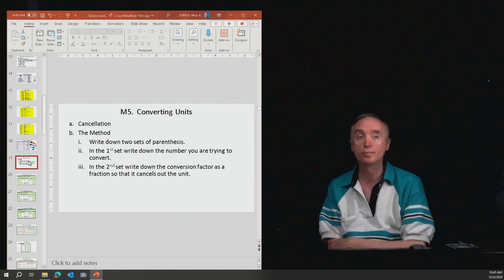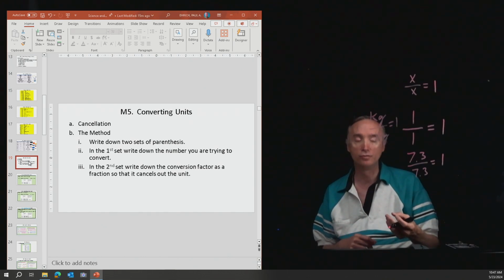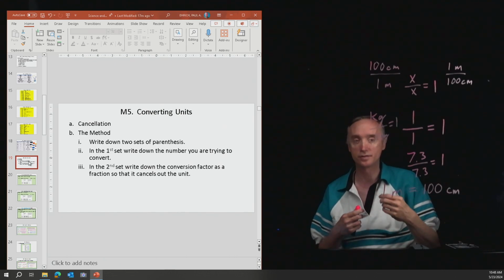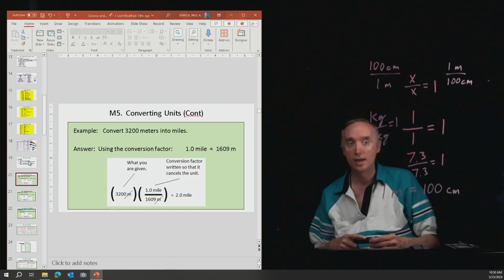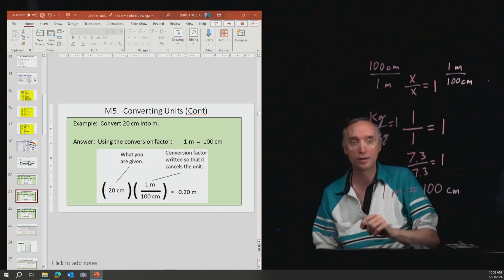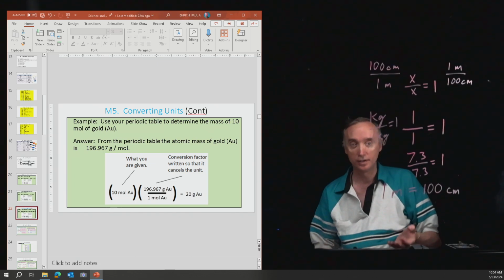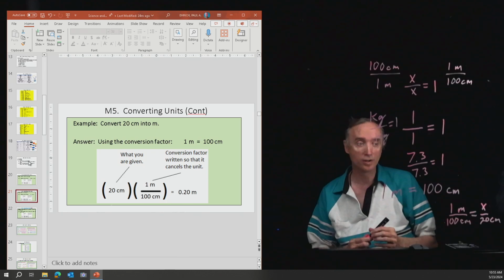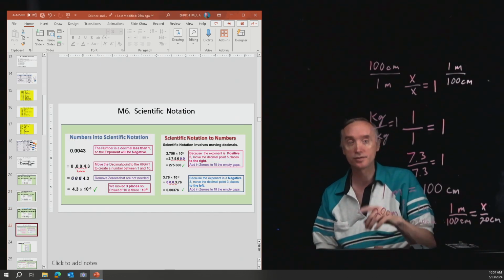Mth 6 Converting Units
In this segment about science and math skills you will learn how to convert from one unit to another.